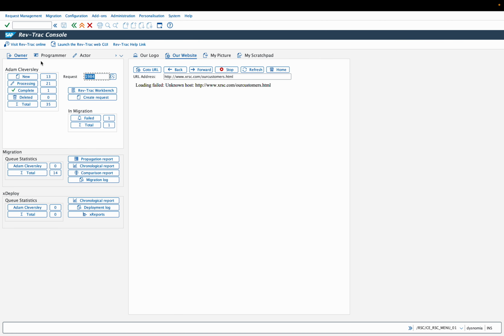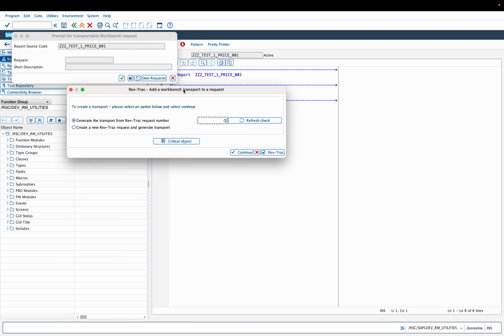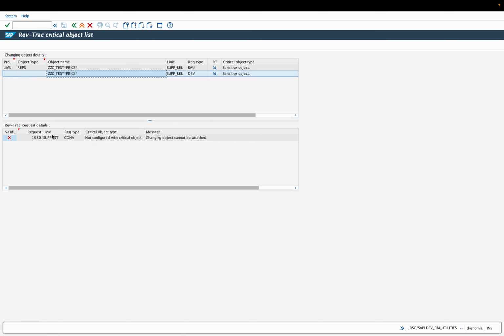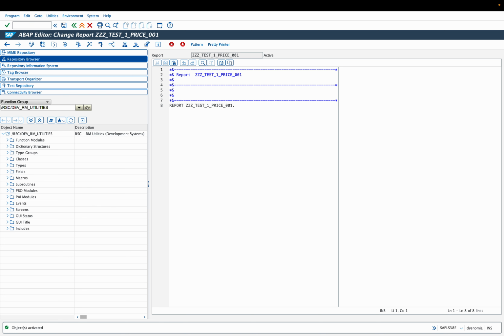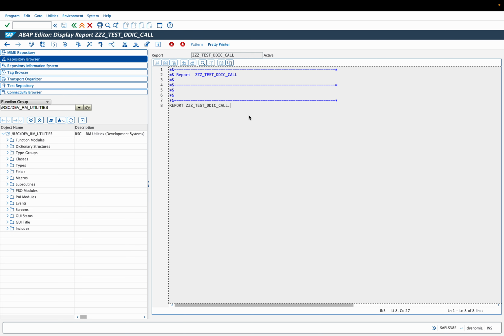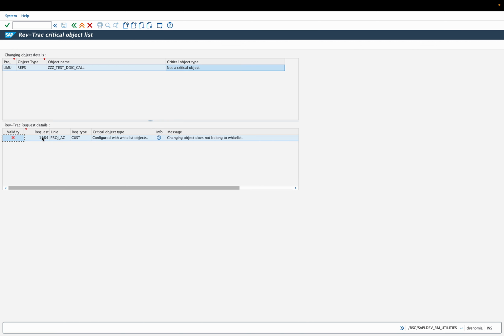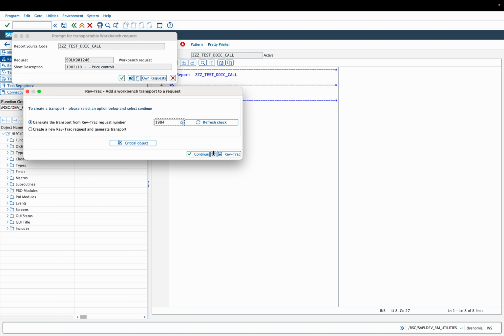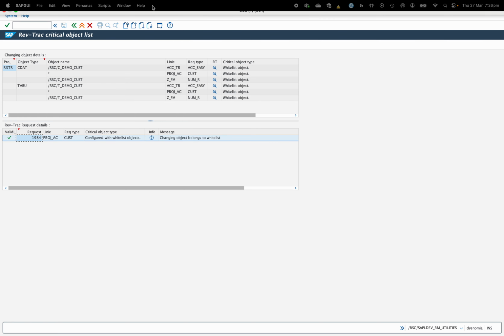Critical Object Optimization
Rev-Trac’s critical object validation has been shifted earlier in the process, improving risk management and efficiency.

Critical object checks now run at the Rev-Trac Request enforcement screen, notifying users immediately if a transport contains critical objects. This "shift-left" approach ensures transports are assigned to the correct, authorised workflow at the earliest stage, reducing errors and rework.